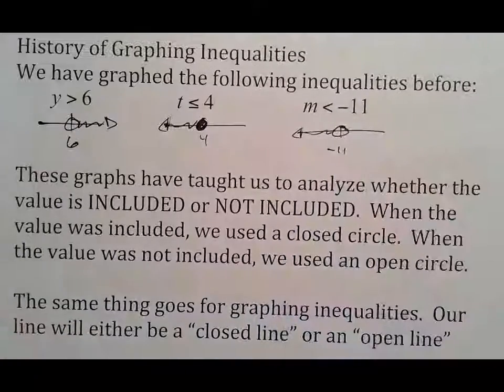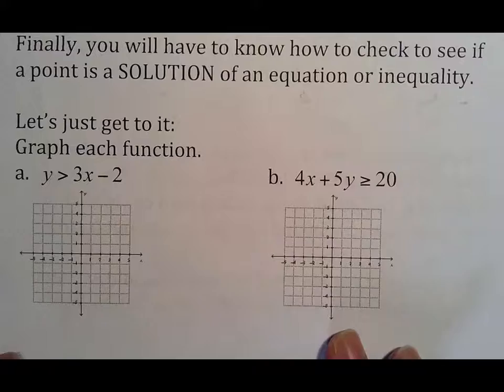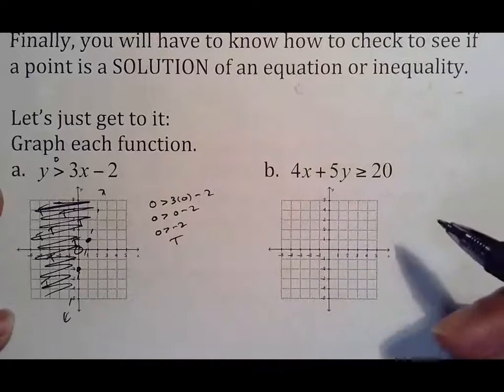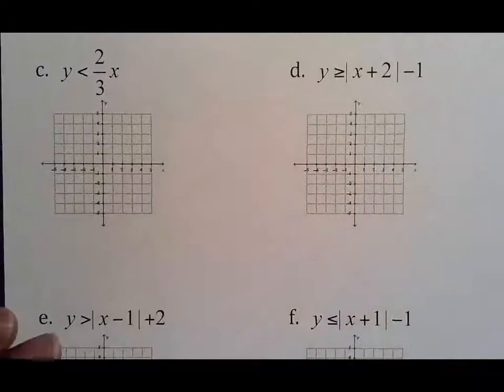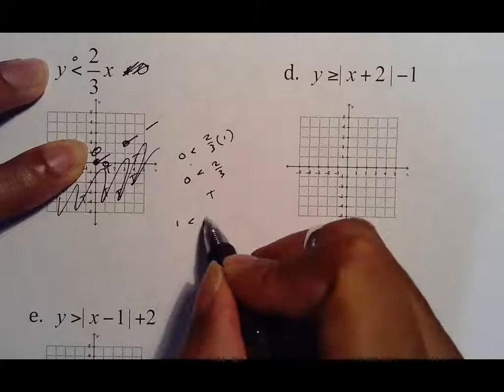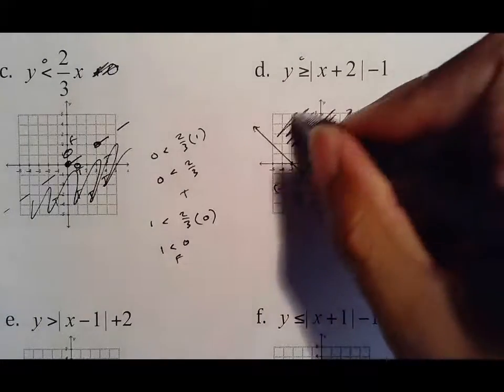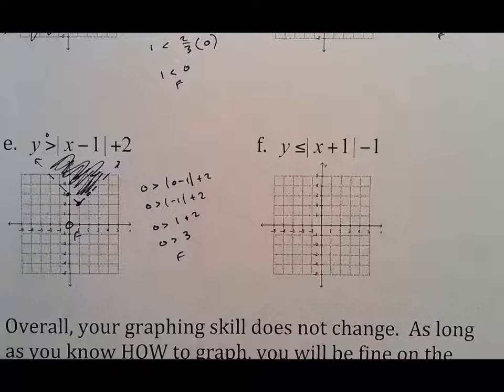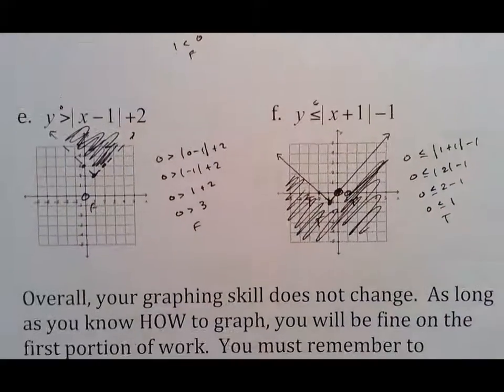136 Ch 2.8